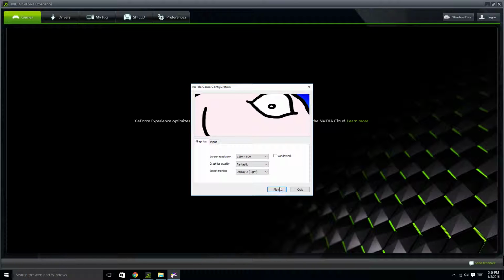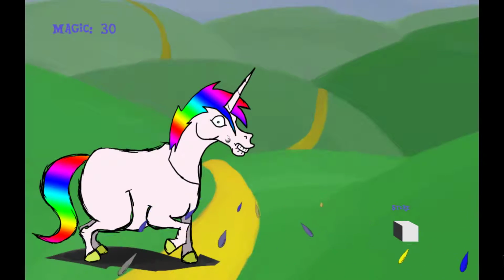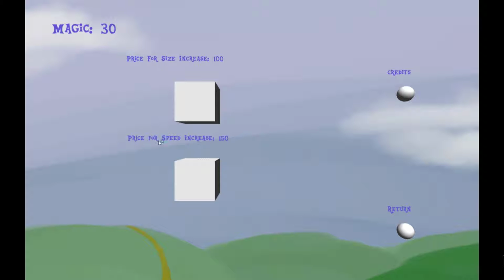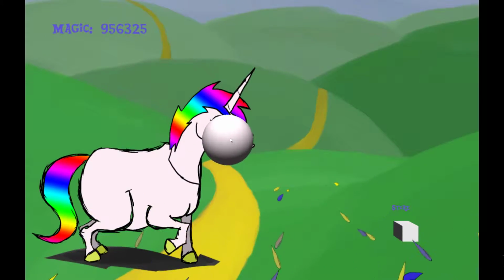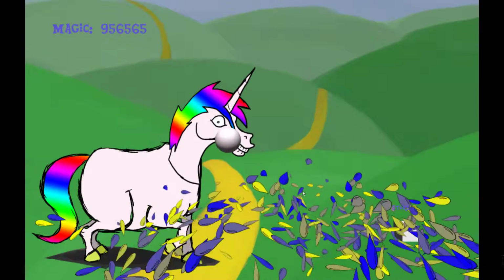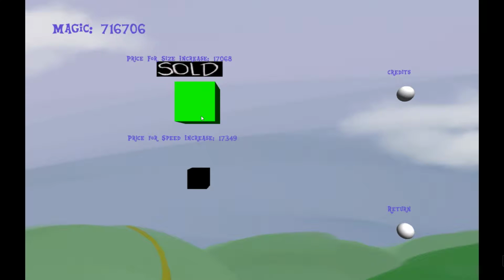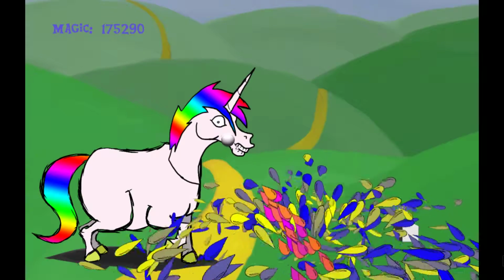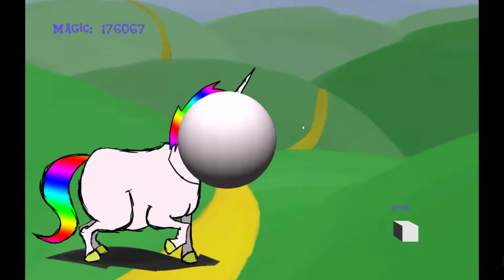Presentation: An Idle Game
This was the second game I submitted for my class in rapid prototyping at Johnson County Community College.  It features an "Idle Game".

If you would like to peruse my current portfolio of prototypes and play games such as this one, please have a look at my Itch.io repository